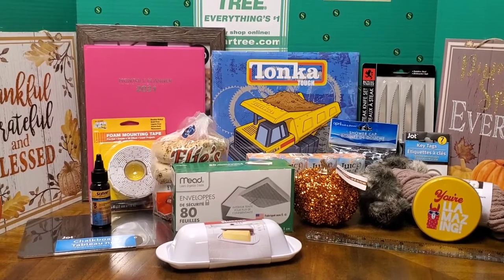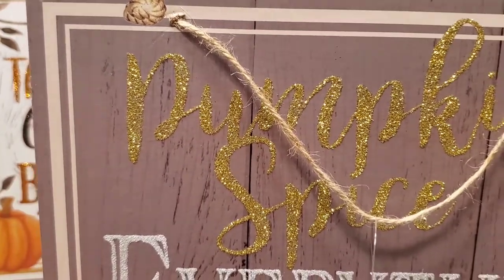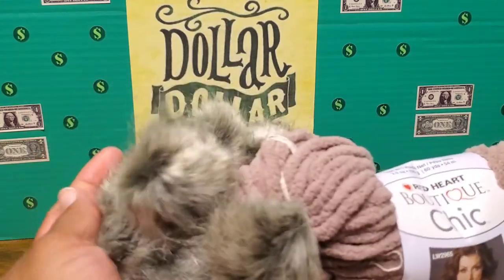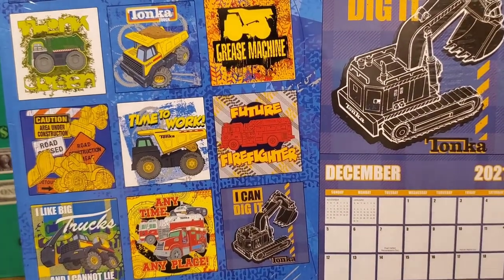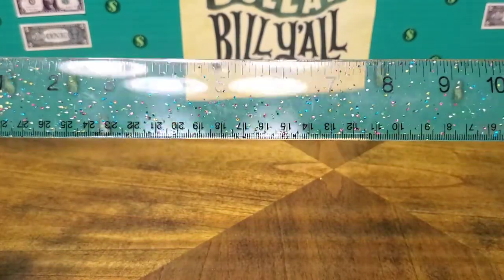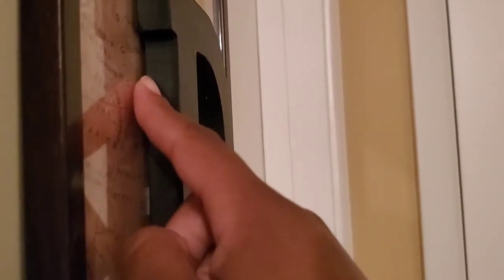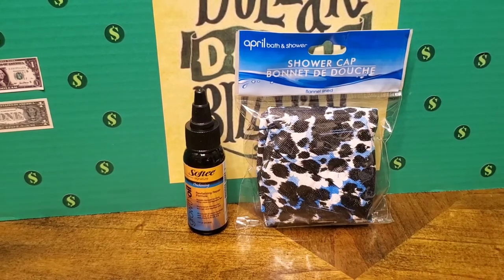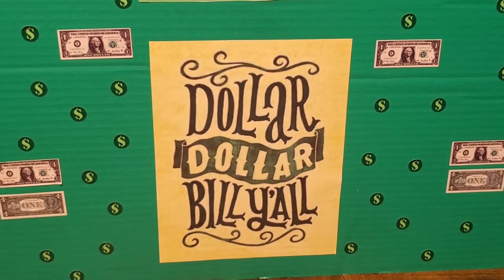Dollar Tree Haul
See what I picked up in Decor, Kitchen Ware, Stationary and More.